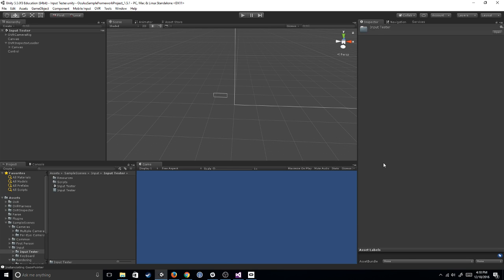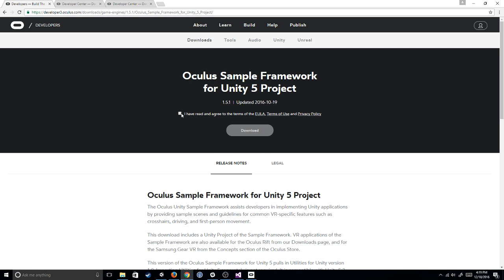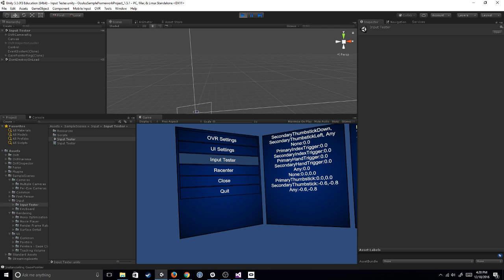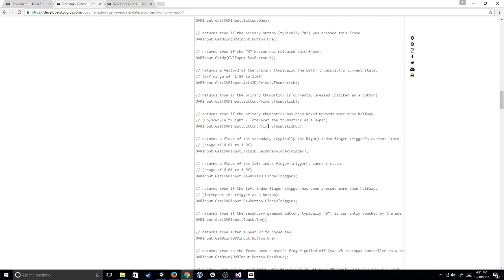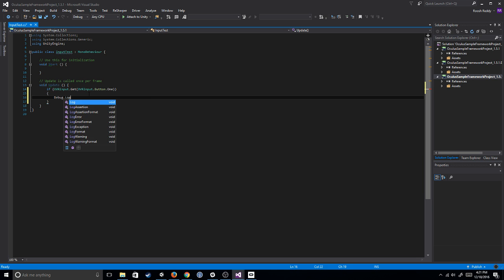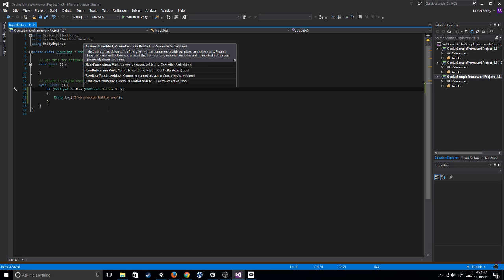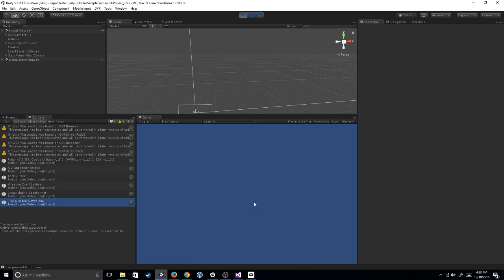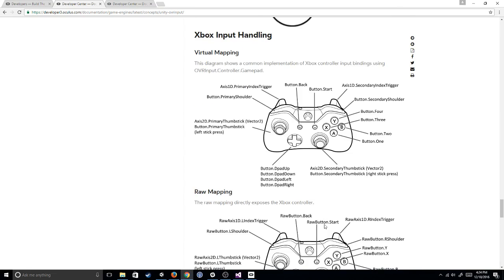Unity VR: Oculus Touch Input Sample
Tutorial on OVRInput and the Oculus Sample Framework Unity project. You will need an Oculus Rift + Touch Controllers to follow along